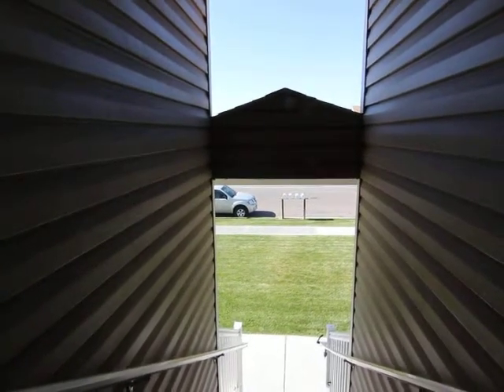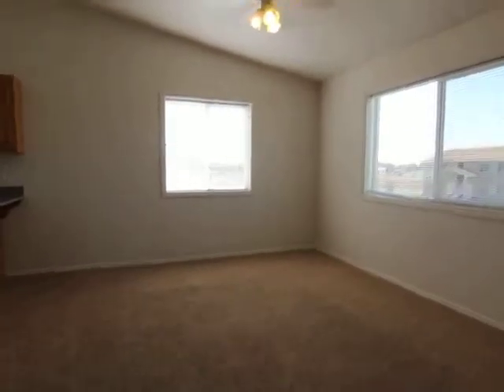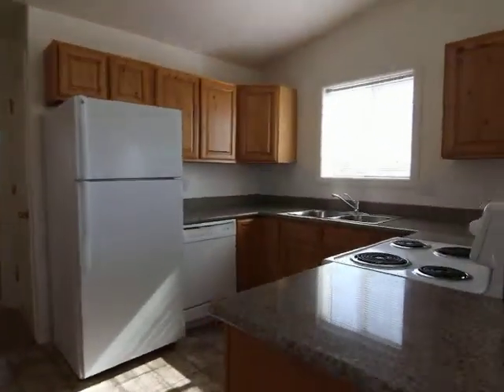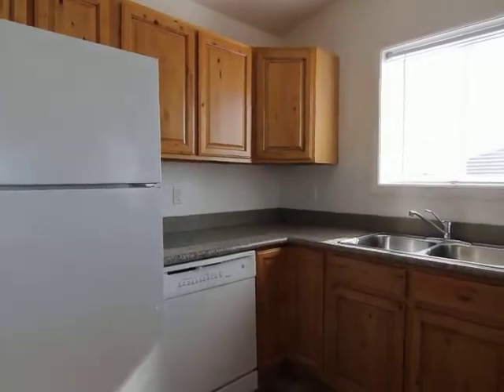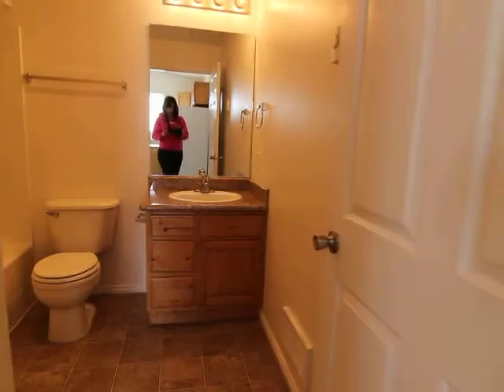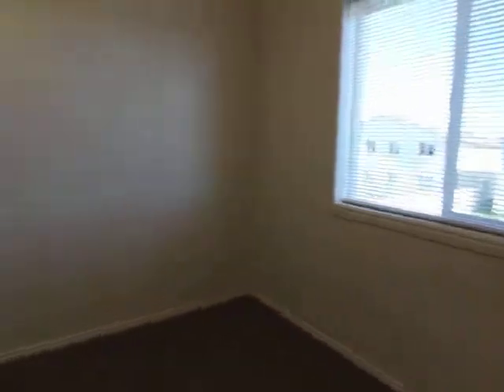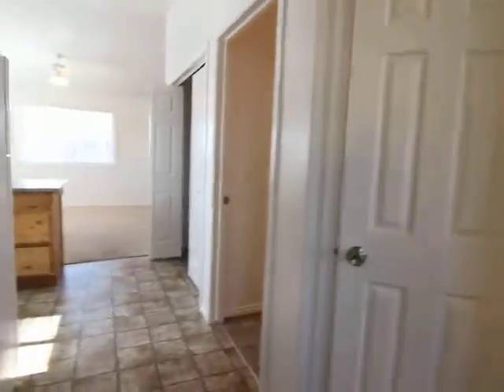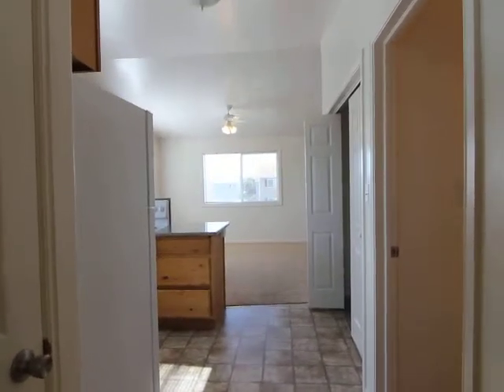2510 Pumice #3., Apartment for Rent, Idaho Falls by Jacob Grant Property Management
Nice, clean property located near shopping and dining in Idaho Falls. Very Spacious 2 bedroom unit featuring separate dining area and laundry area. Garbage disposal, microwave, fridge, and stove all included in kitchen. Very large bathroom and living room area, with vaulted ceilings. Off-street parking and outside yard area.